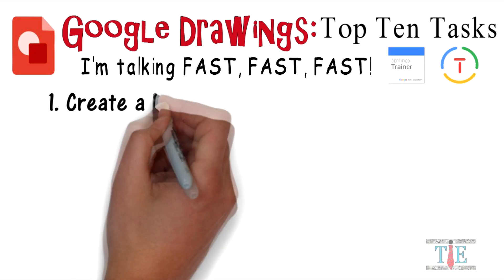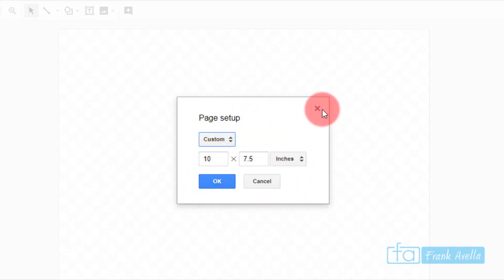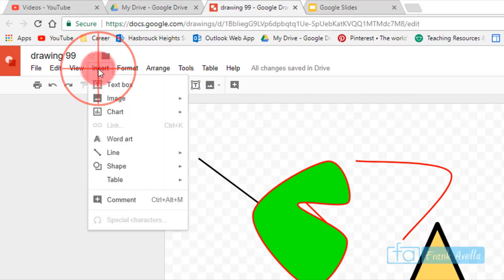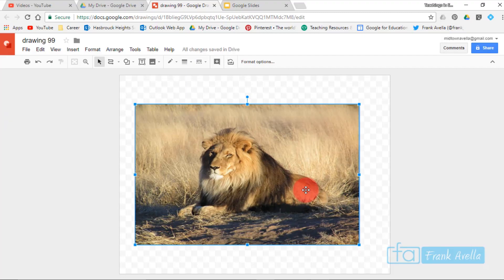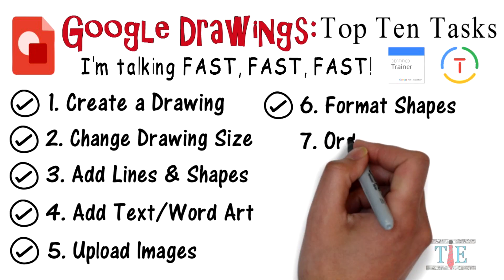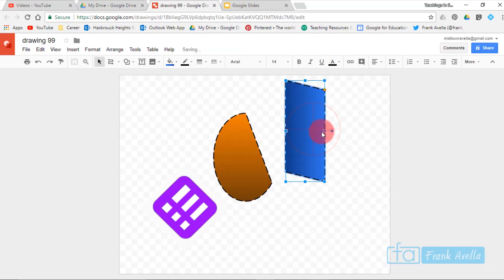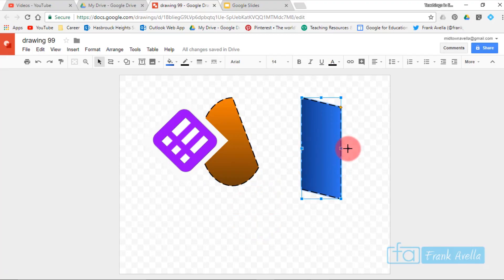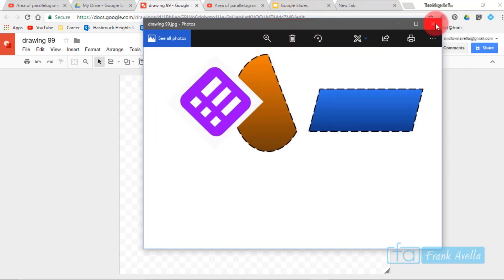Google Drawings Tutorial: Top 10 Tasks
TEACHERSPAYTEACHERS STORE
Classroom Posters, Courses, Lessons, Presentations, and More

Google Drawings are fully explored in this tutorial video for anyone looking to get a better understanding of this Google App for Education. This video is part of the teachings in education Google for Apps for Education, G Suite, series designed to help teachers achieve Google Certified Educator Level 1 Status. In this video, educators are shown how to create a google drawing, change a drawing size, add lines and shapes, insert text and images to a drawing, add hyperlinks to a drawing, arrange items, resize items, rotate shapes, insert images and upload them to google drawings, comment on a drawings, download drawings as jpegs, and other formats for images, and use add ons. These are just some of the different tasks for the various the units in the level 1 google educator exam, and from different practice tests by teachings in education. This video is to can be shared for all students, the parents of their students, fellow teachers, administrators, paraprofessionals, and others involved in school and education. Teachers and educators that view this video are encouraged to view videos part of the Tutorial Google Certified Educator Level 1 playlist to help teachers pass the exam.Other videos in the playlist include google docs, slides, chrome, classroom, drawings, google plus, google groups, calendar, forms, google search, sheets, and sites. This is part of many tutorial videos